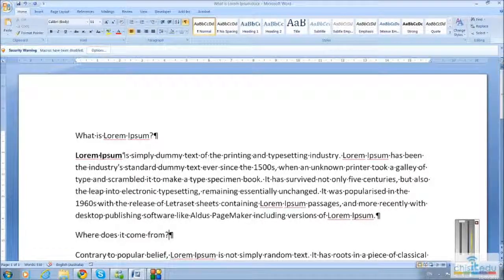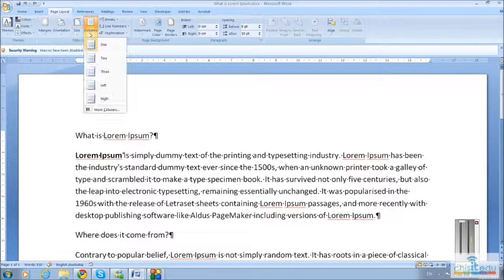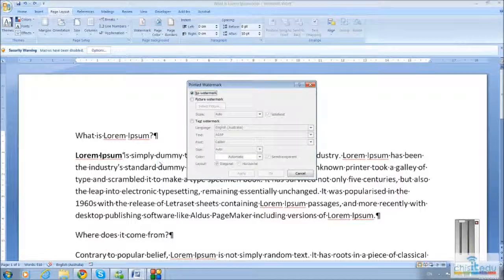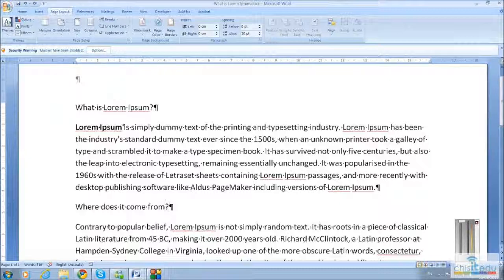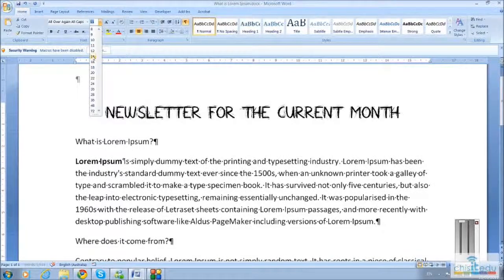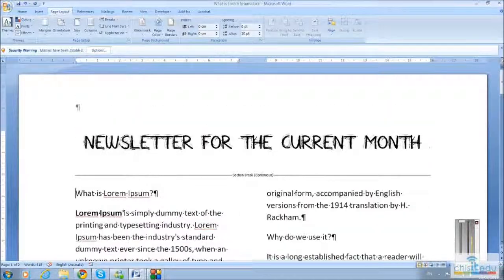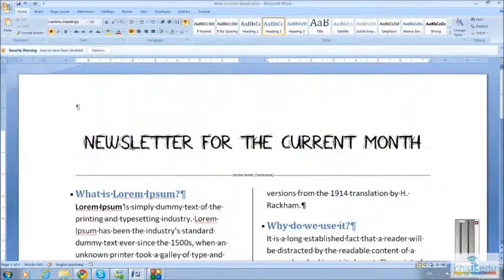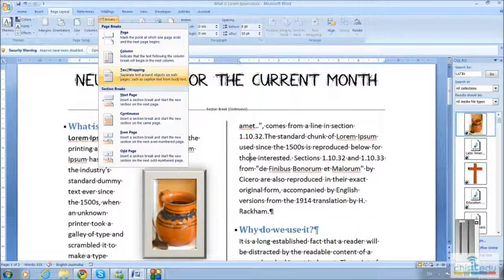2011LIS_Word2007PageLayoutColumns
page layout and columns with word 2007